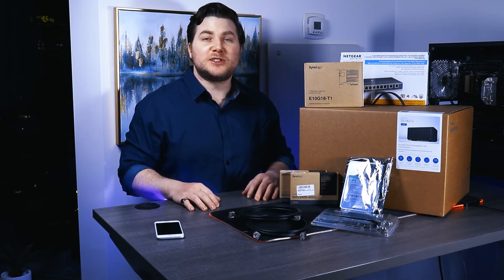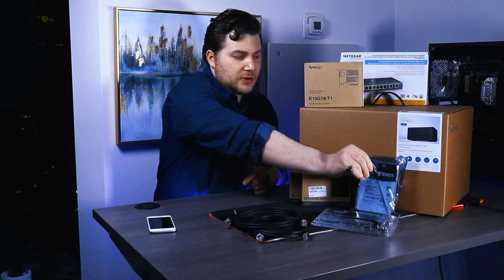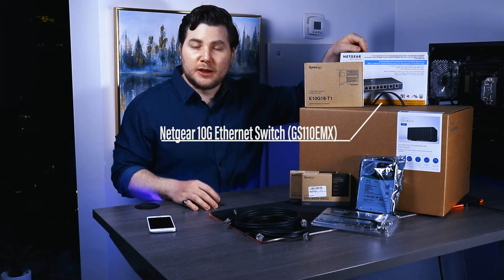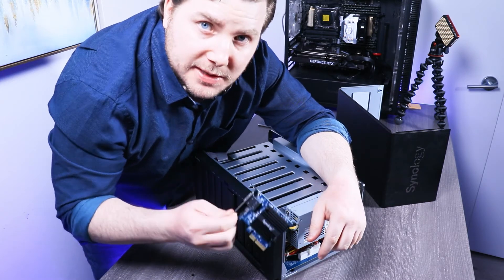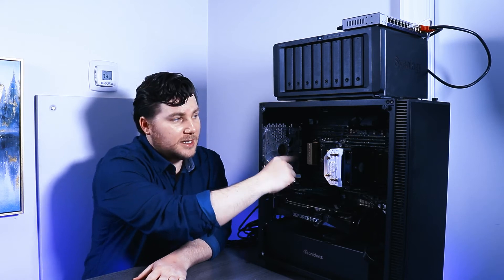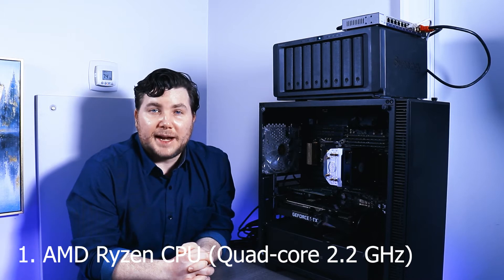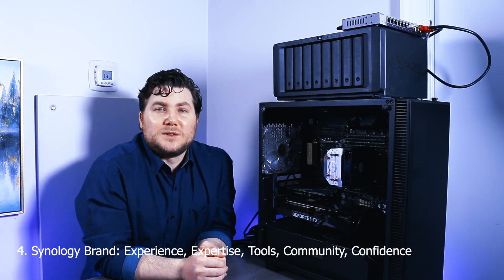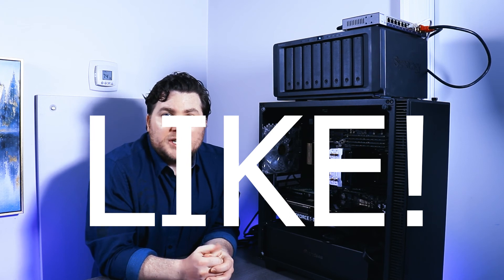How To Build A VFX Network Studio Server (10Gbps) Synology 1821+ NAS 2021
The time has come for me to upgrade my storage capacity. I'm starting to render huge scenes and sequences that requires lots of space. I'm also looking to reduce rendering and simulation times so I decided to build a small studio server network using Synology 1821+ .

In this video I'm upgrading this Synology 1821+ NAS so that it has the fastest read and write speeds possible.